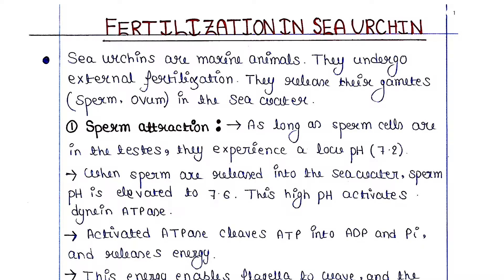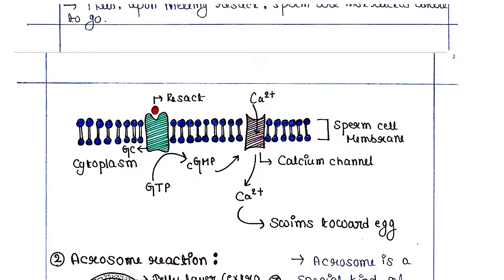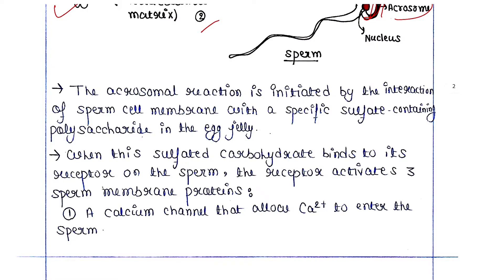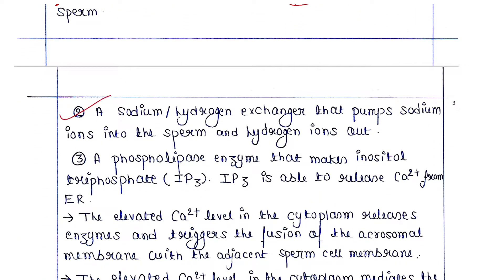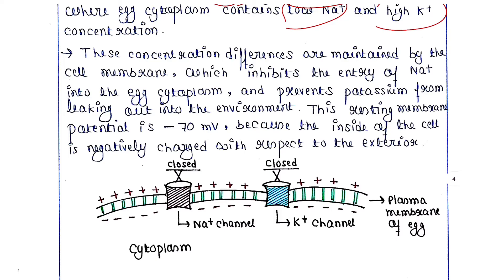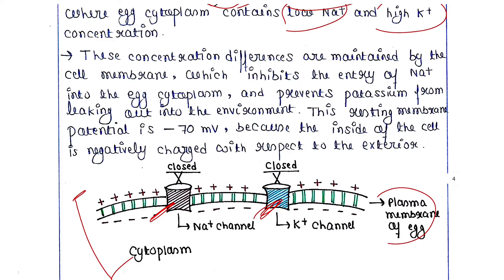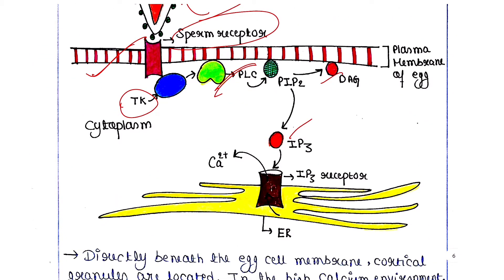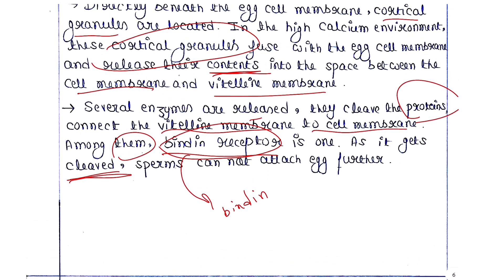Fertilization in Sea urchins | External fertilization | Full lecture | Developmental Biology | Notes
Fertilization in Sea urchins
Steps: (1) Sperm attraction
(2) Acrosome reaction
(3) Fast block of polyspermy
(4) Slow block of polyspermy

Restriction digestion
Ligation
Transformation
Learn primer designing (INR 499/-)